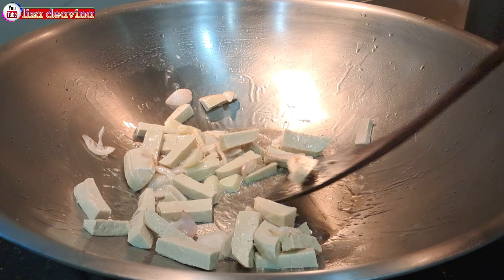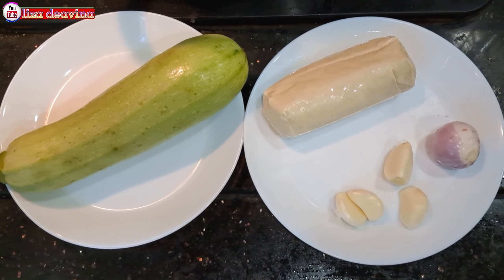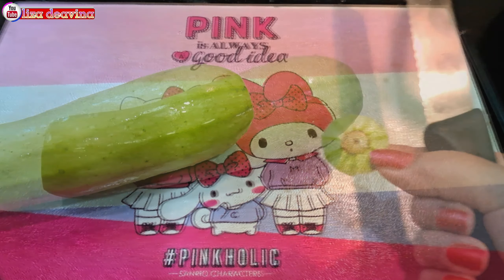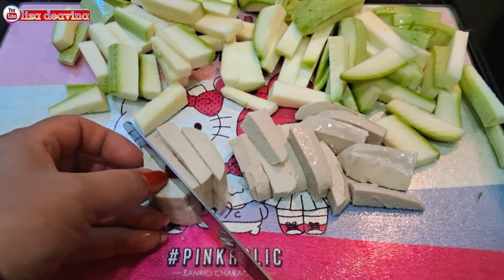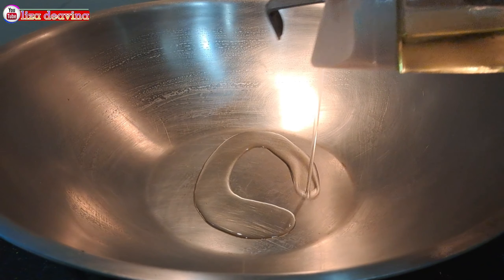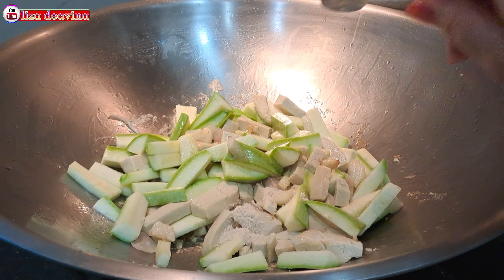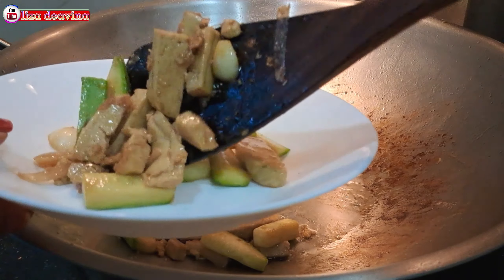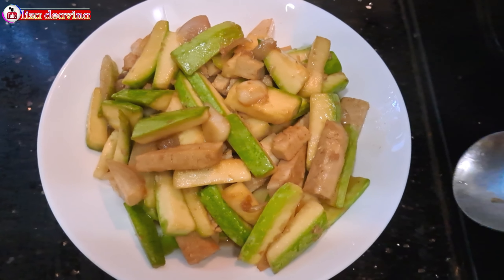CHINESE FOOD‼️Stir Fry Zucchini With Tofu, Vegan Healthy Recipe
Divideoku ini saya mau membagikan resep cara memasak tumis timun jepang (zucchini ) tahu chinesefood hongkong style enak seger gurih enak pastinya bikin Nagih cocok banget untuk yg lagi diet

Bahan
1timun jepang
1tahu chinese (sesuai selera )
2 siung bawang merah
4 siung bawang putih
minyak sayur secukupnya
air secukupnya

Bumbu
1sdm kaldu jamur
1sdt gula merah (gula pasir )
2 sdm kecap asin

Selamat Mencoba